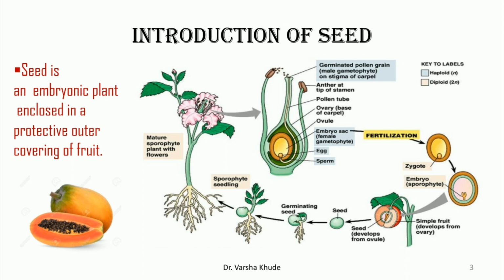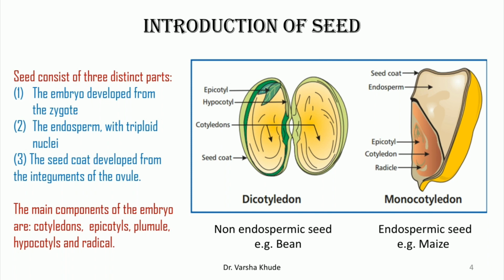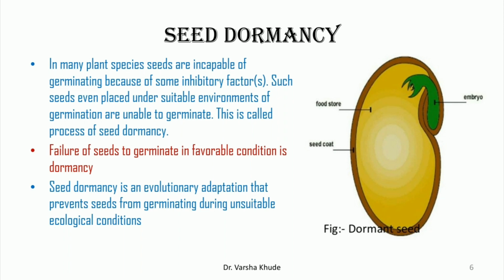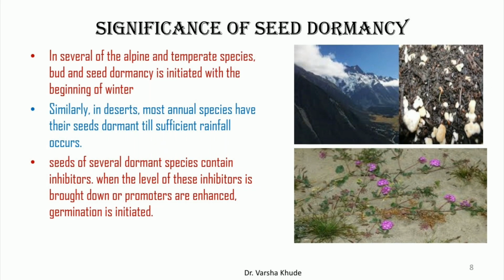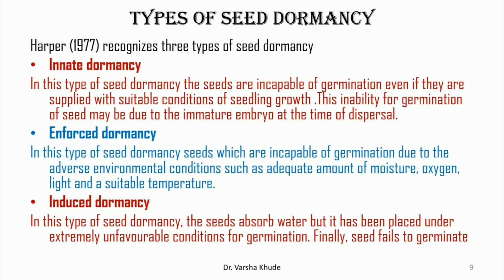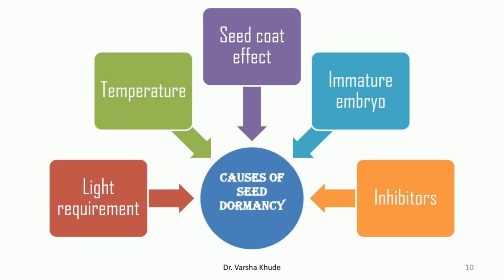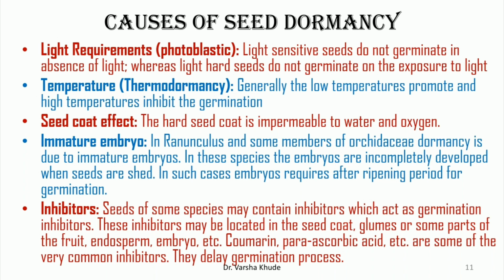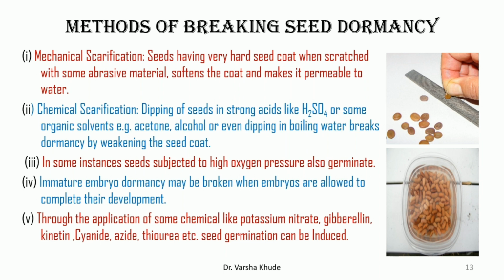SEED DORMANCY | Dr. Varsha S Khude | Botanical Studies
In this video you will get information about Seed dormancy, Types of seed dormancy, Causes of seed dormancy, Methods of breaking Seed dormancy.